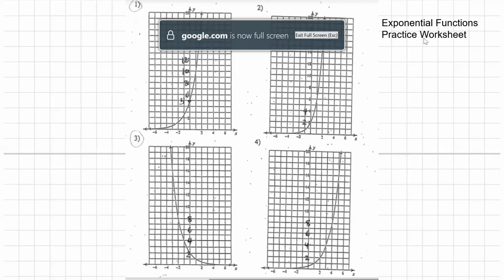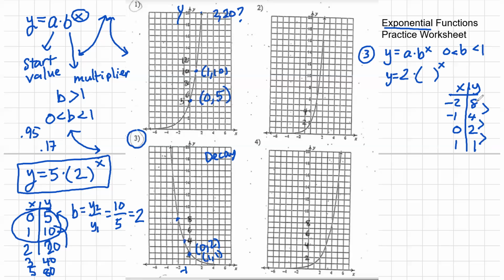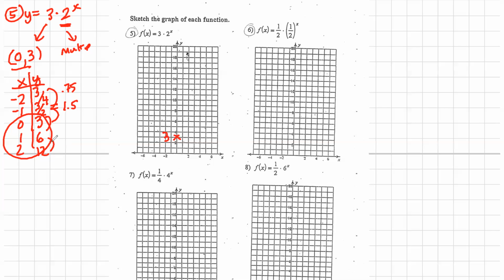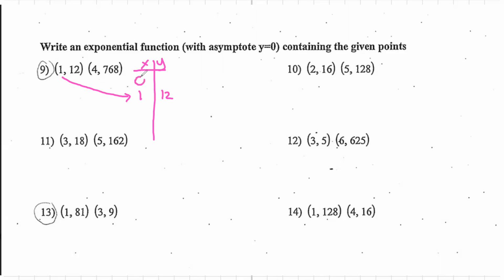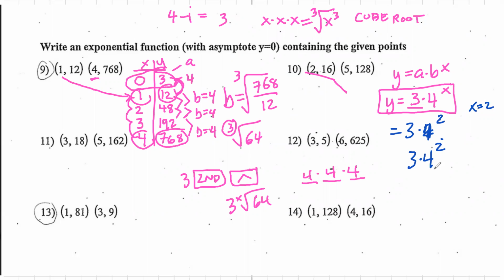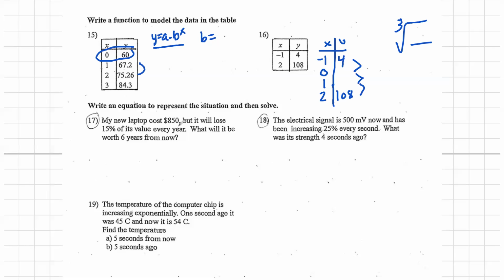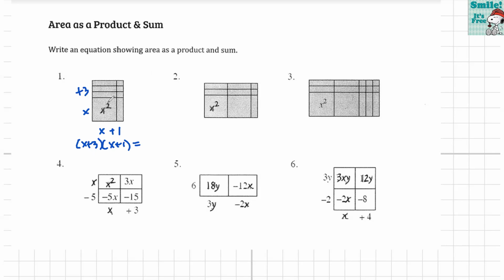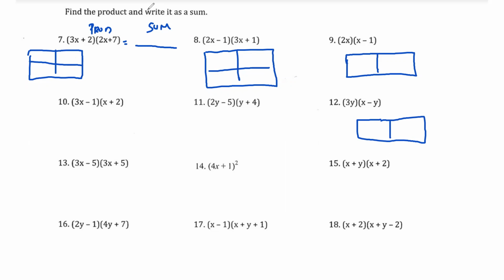1.2.1 Exponential Functions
Math 2 Aug 27th, 2021 Lesson